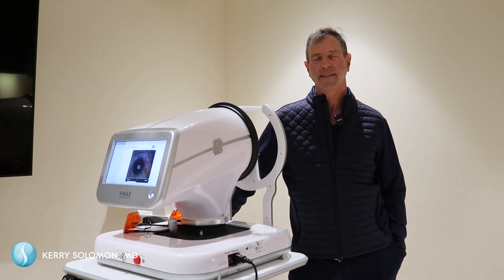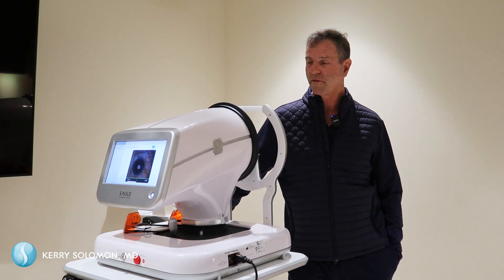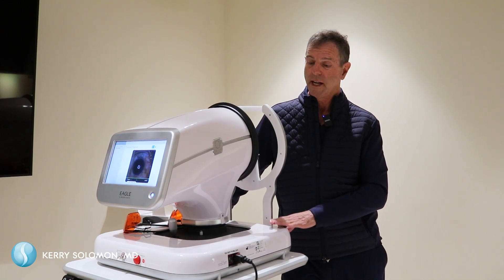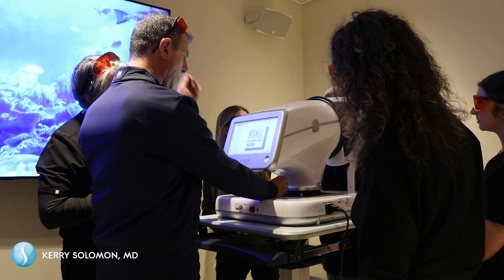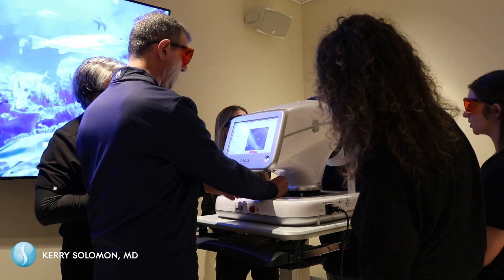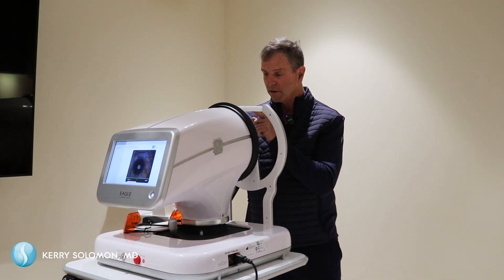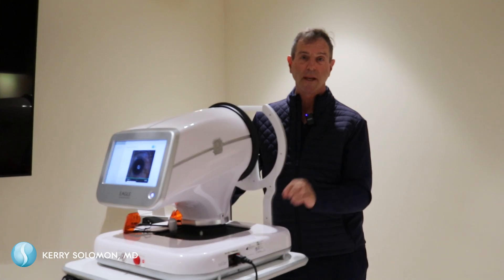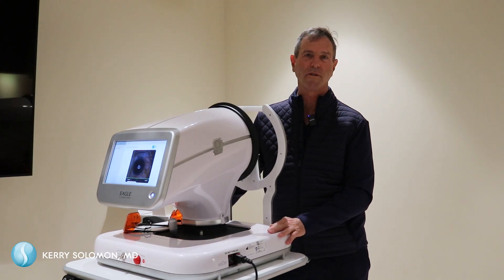Introducing The DSLT Procedure for Glaucoma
Introducing Direct Select Laser Trabeculoplasty (DSLT)—a breakthrough in glaucoma treatment!

Dr. Solomon is a leading expert in vision correction, offering cutting-edge treatments to help patients see clearly and manage eye conditions with the latest technology.